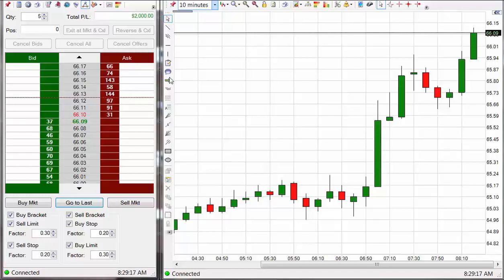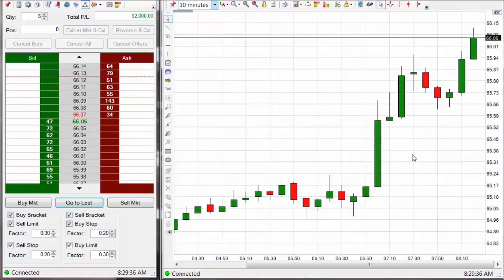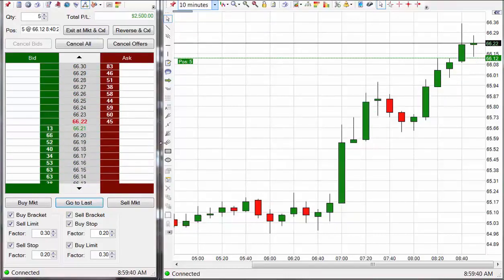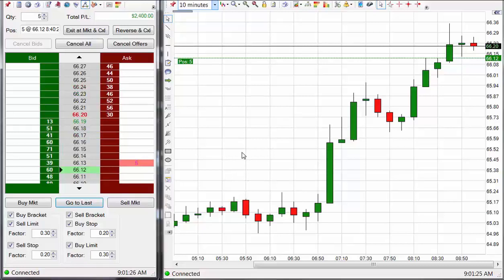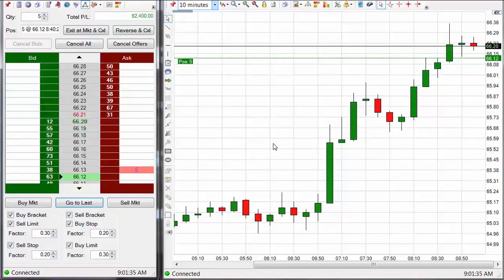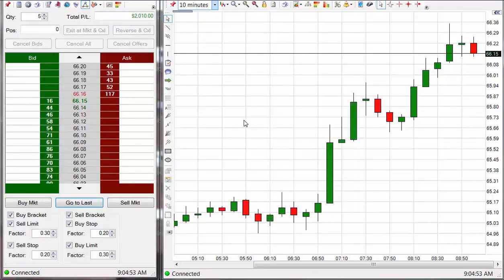Code Trading System $2,010 Profit